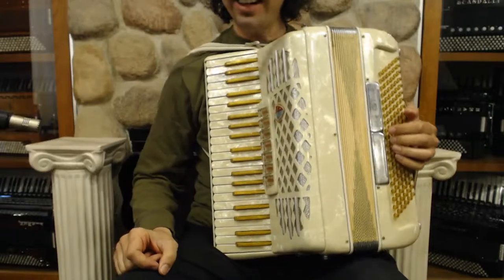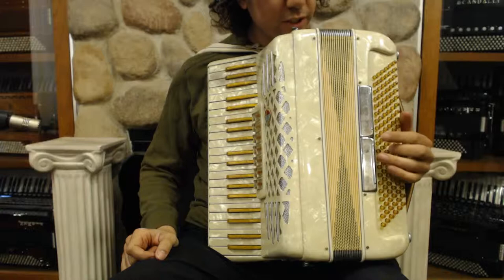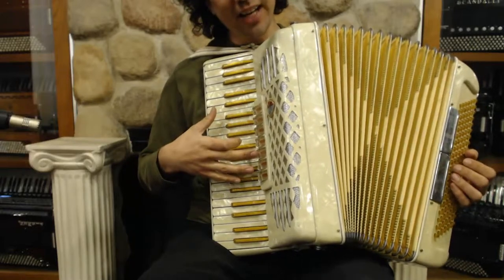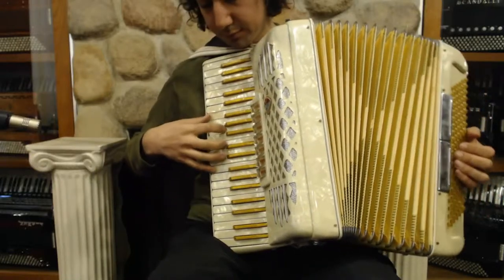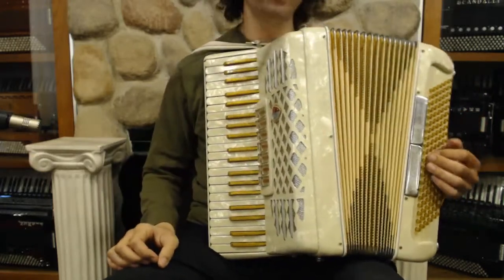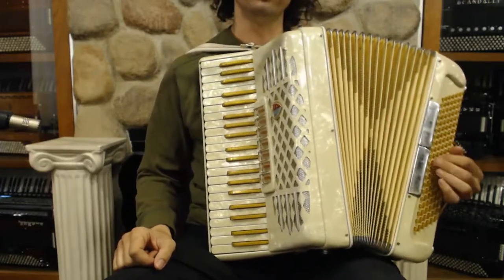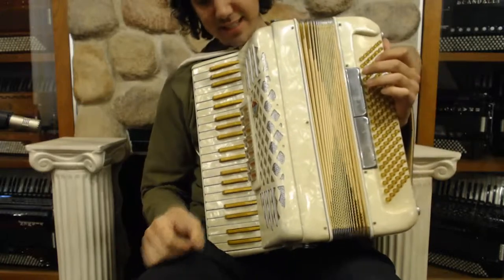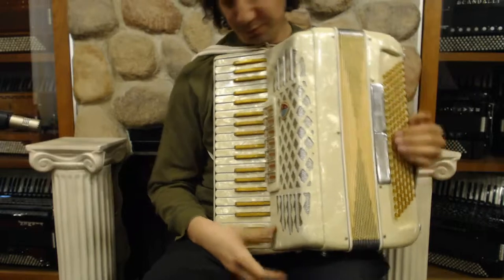1844 - Cream and Gold Castle LMH 120 $795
Cream and Gold Castle
Piano Accordion 17.5" 41/120 19lbs
Reeds 3/4 LMH, Registers 7/2
Double octave tuning, golden accents